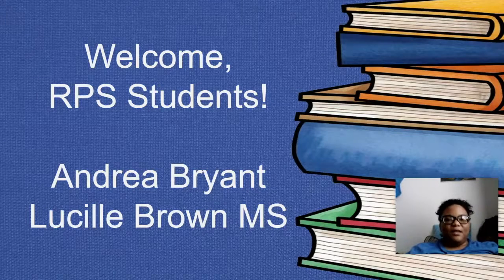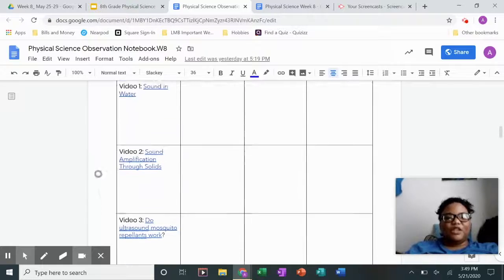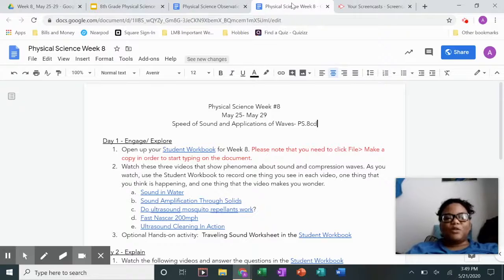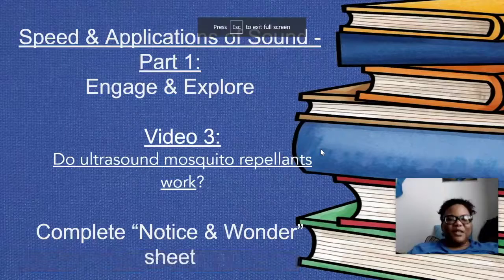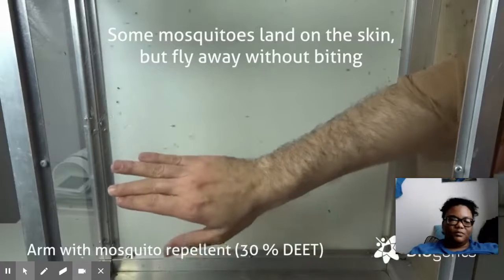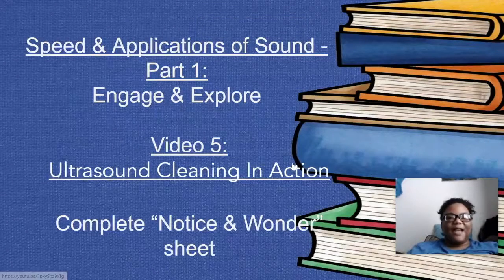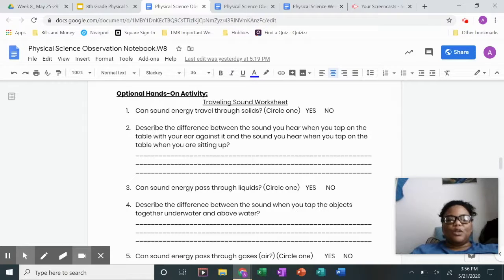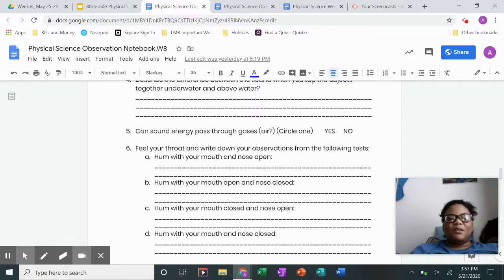RPS PhySci Speed ApplicationSound pt1